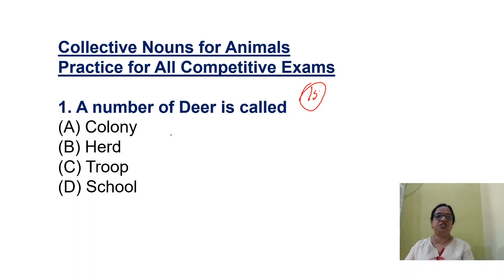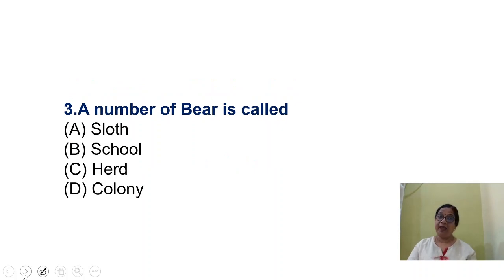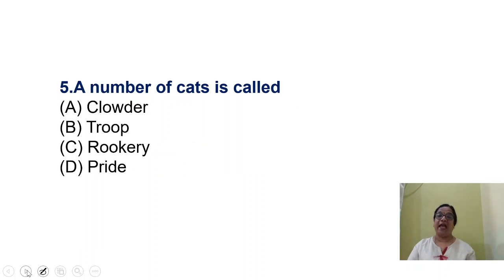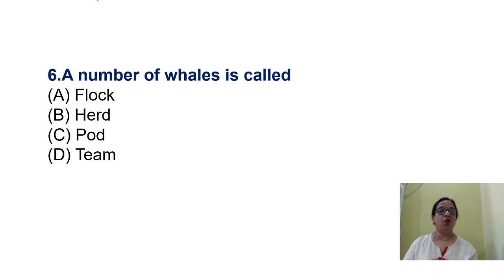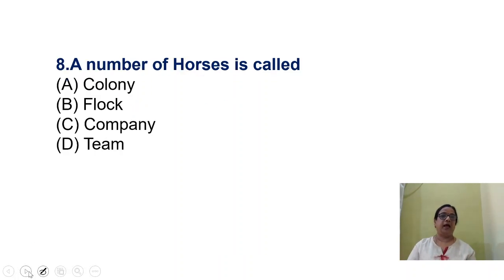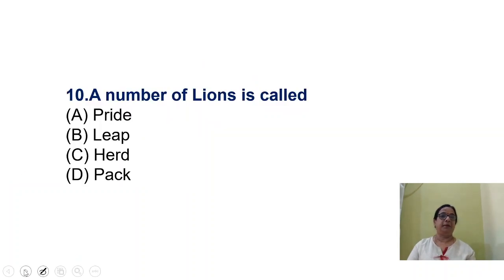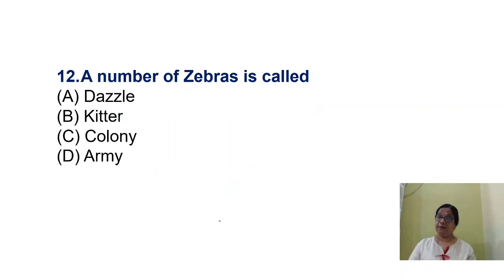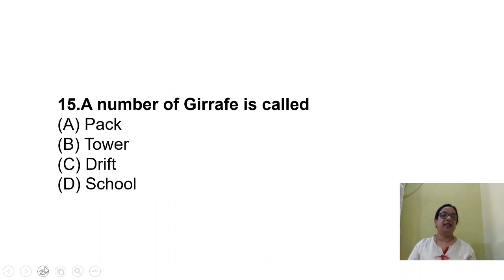Collective Nouns for Animals CUET, NDA ,for All Competitive Exams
Collective Nouns for Animals
Practice for All Competitive Exams
Take the easy method to learn Collective nouns